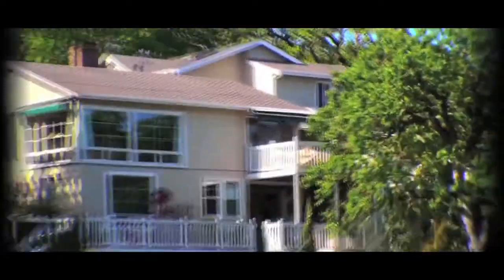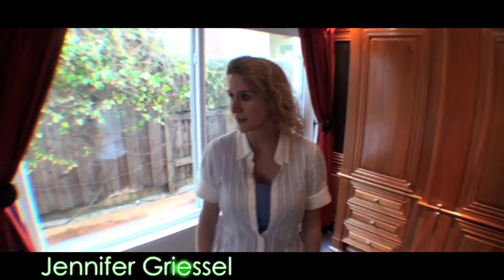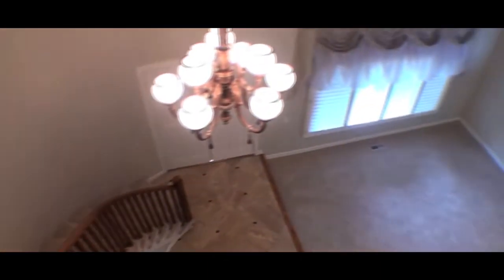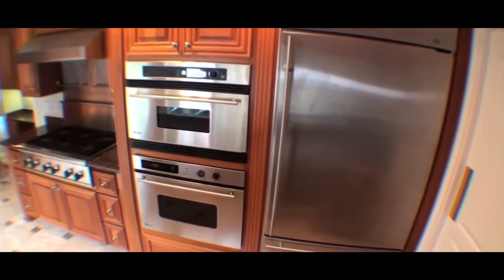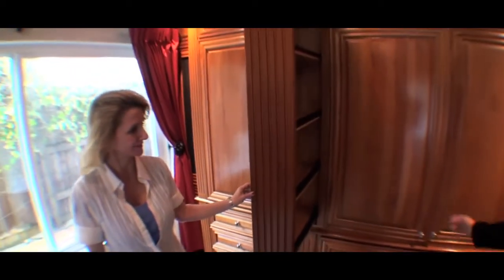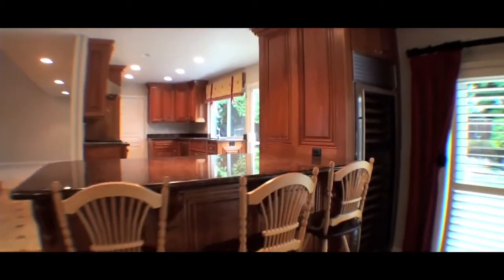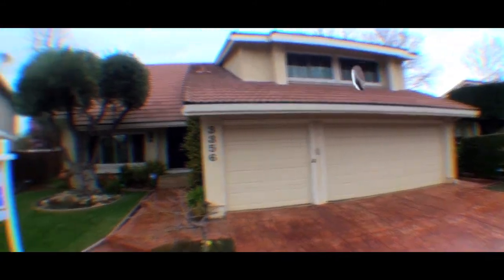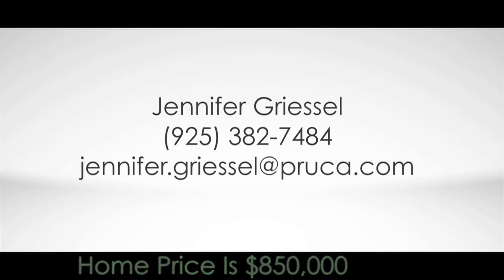Walnut Creek House Hunt: 3356 Westport Court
Went on tour with Jennifer Griessel in this contemporary home located in the Pheasant Run neighborhood.